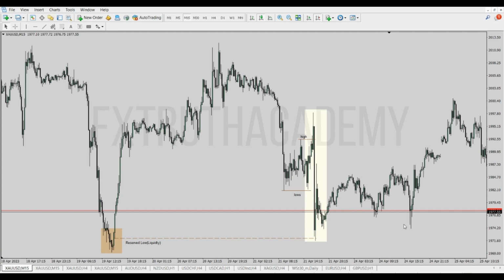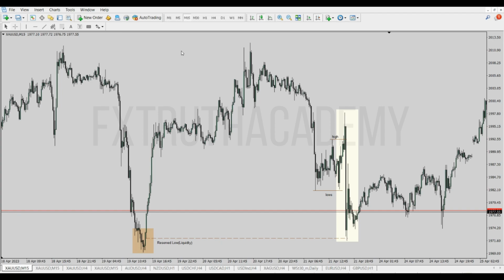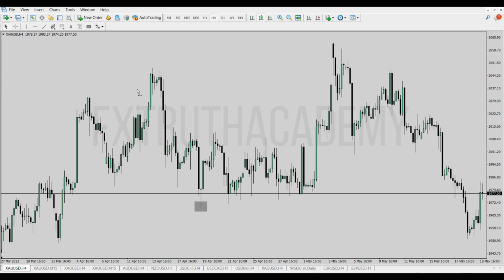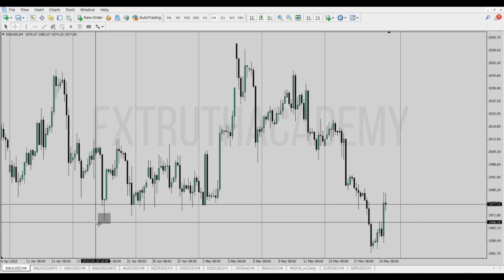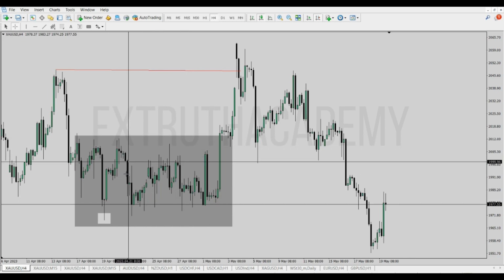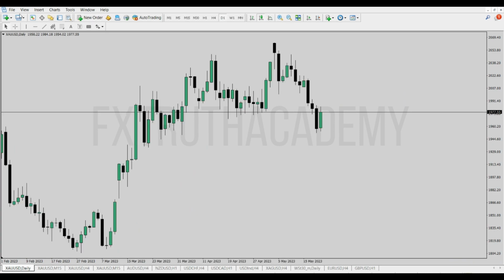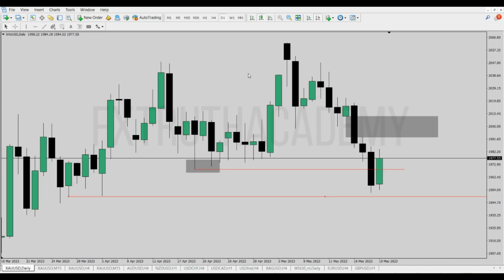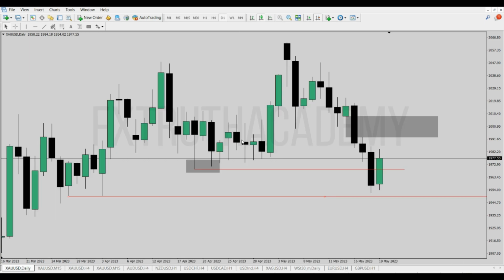Reserved Liquidity SMASHED! Market Maker footprints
In this video you will gain insight on how Market Makers engineer and deliver liquidity. And you'll find how you can engage price seamlessly even with your favorite institutional reference points like: fair value gap, imbalance, orderblock etc.